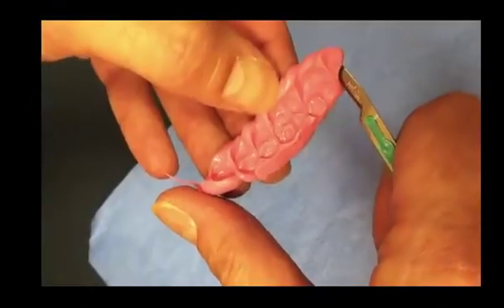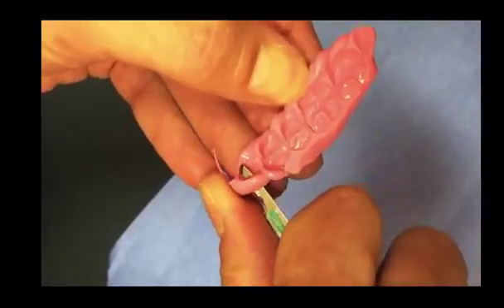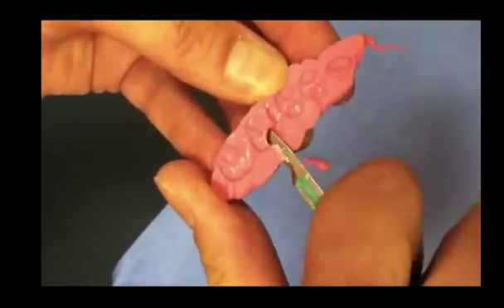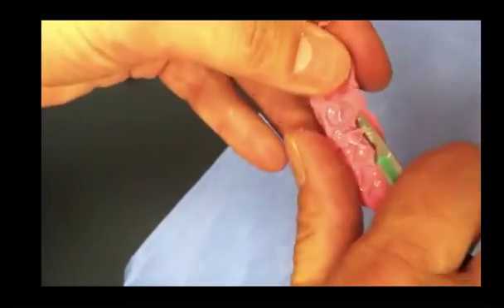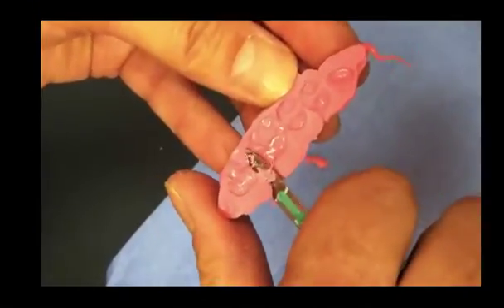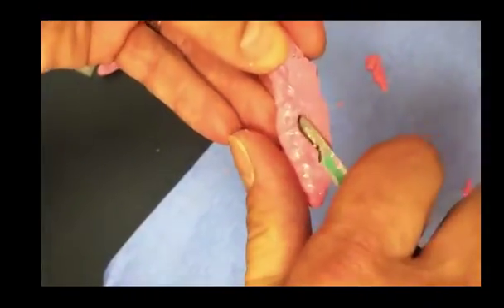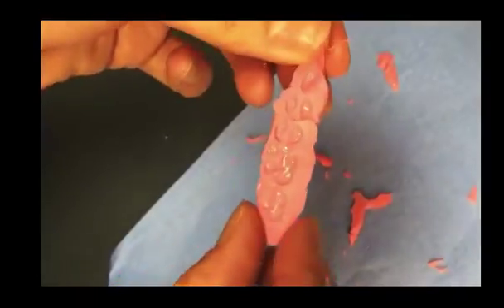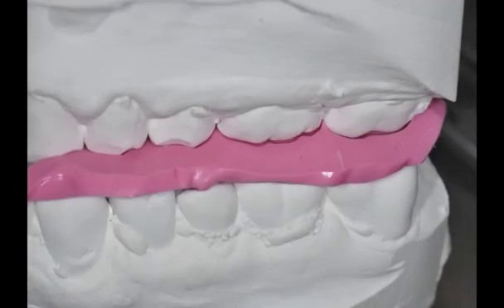Trimming Silicone Bite Records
This video blog demonstrates an efficient and effective method for trimming silicone bite records. Accurate trimming of the records is critical in order to obtain an accurate mounting as the material more accurately impresses the anatomy of the teeth then the casts. This accuracy will prevent the casts from seating completely into the record.